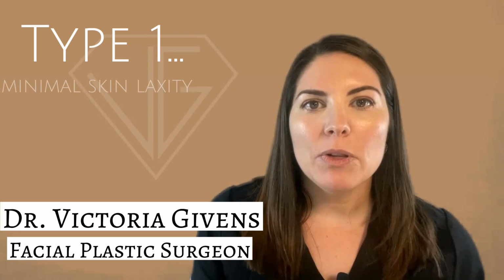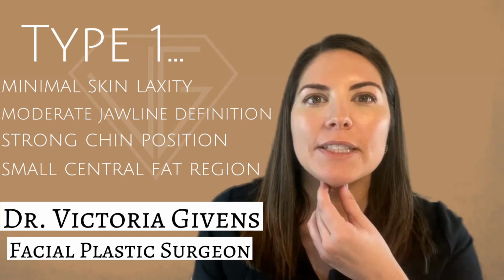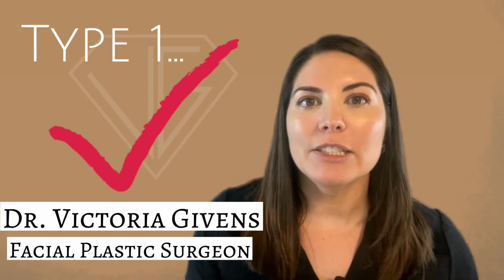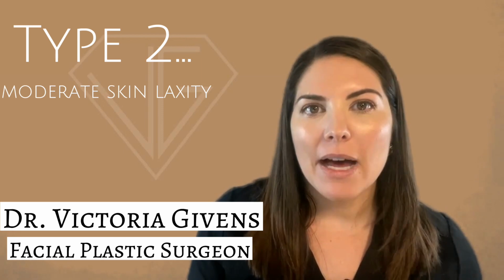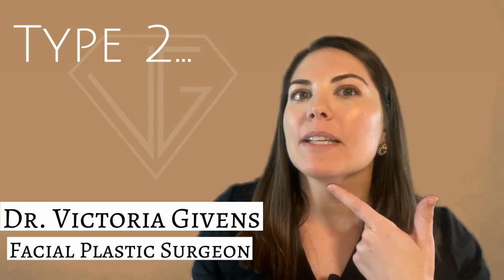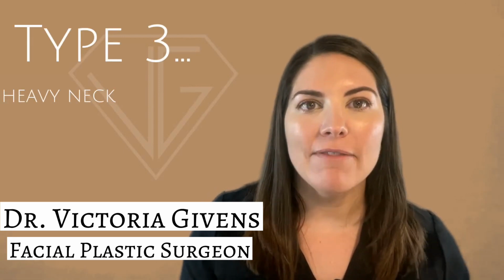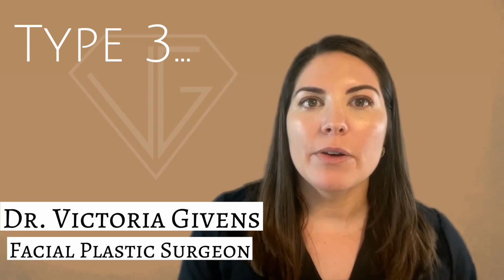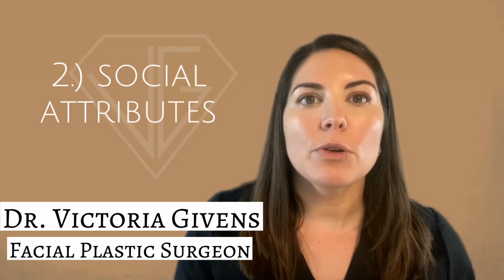The 30-Minute Double Chin Solution for Busy Professionals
Struggling with a double chin but don't have time for invasive procedures? Dr. Victoria Givens, Austin’s top female facial plastic surgeon, discusses a quick, non-surgical solution that can eliminate your double chin in just 30 minutes. Perfect for busy professionals seeking a confidence boost and a more youthful appearance.

Follow Dr. Victoria Givens On Social Media!

The material presented in this channel is intended solely for entertainment and educational purposes. It is not intended to offer medical advice or diagnose, treat, cure, or prevent any medical condition. Individual patients should seek evaluation and guidance from qualified healthcare professionals to address their specific needs. Any outcomes or results mentioned are not assured.